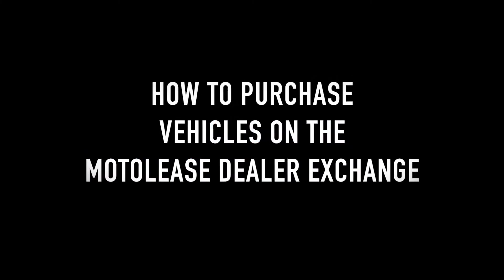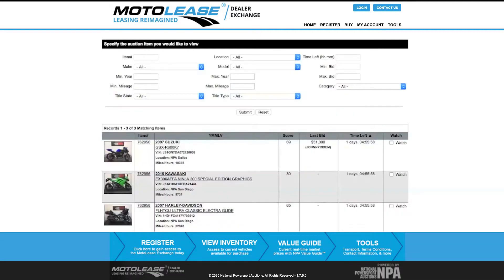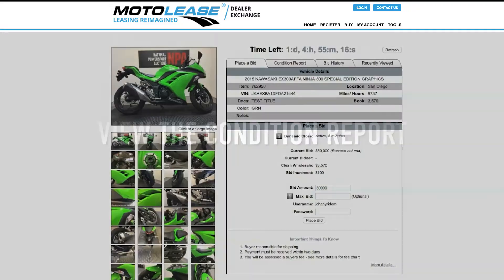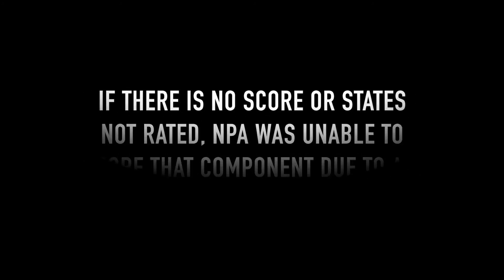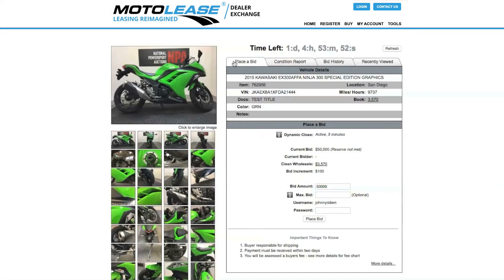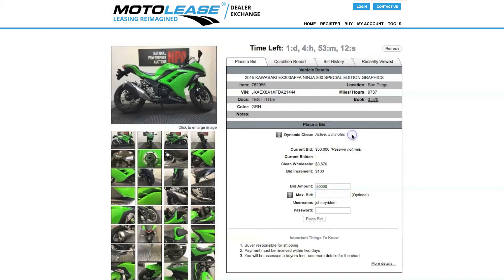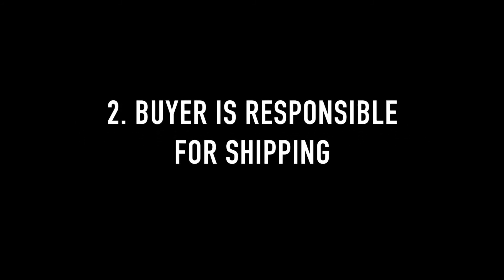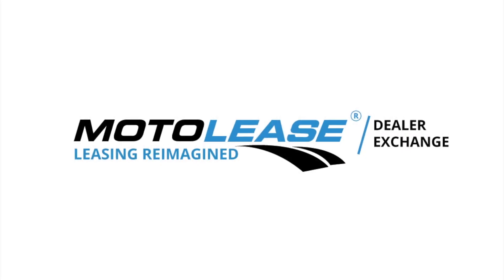HOW TO MOTOLEASE DEALER EXCHANGE